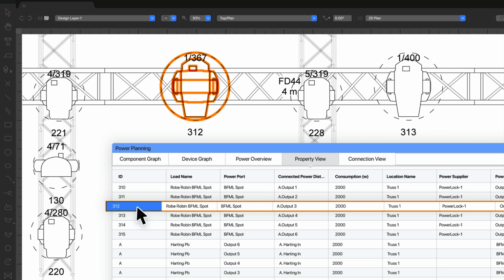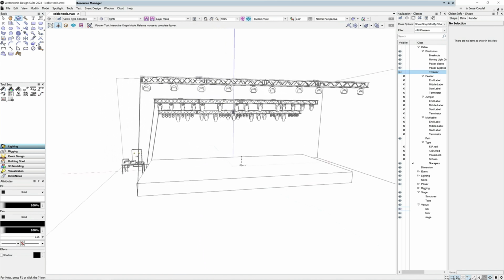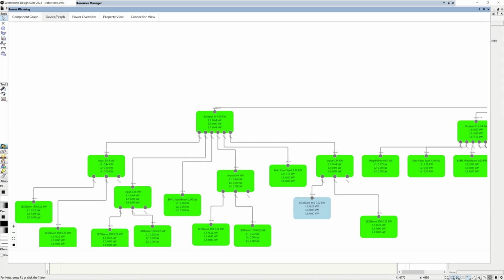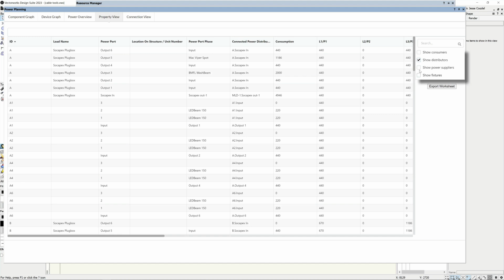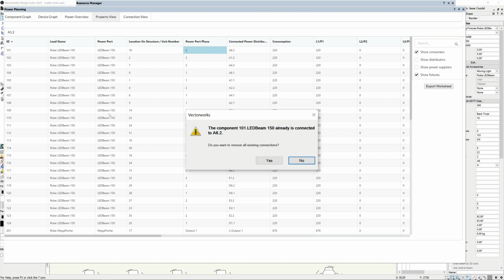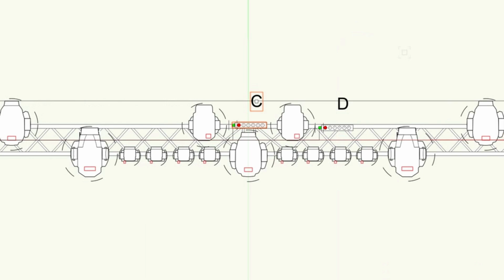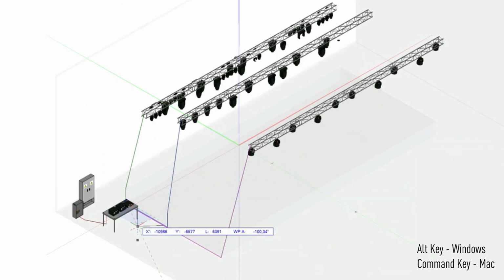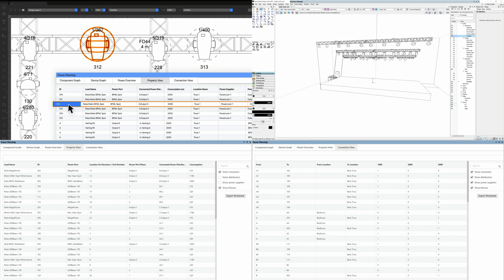ULEPSZONE PLANOWANIE OKABLOWANIA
Dzięki najnowszym udoskonaleniom możesz jeszcze szybciej planować i konfigurować okablowanie. Nowa zakładka Właściwości w Palecie zasilania ułatwia wybór i edycję obiektów w modelu. Użytkownicy z pewnością docenią funkcje filtrowania, sortowania i edycji. Co więcej, aktualizacja ścieżki kabla powoduje też przekazanie danych o powiązanych kablach do Etykiety danych, co znacznie upraszcza prowadzenie dokumentacji.